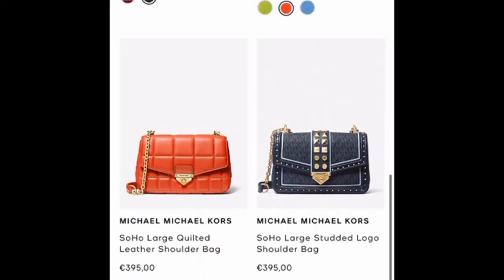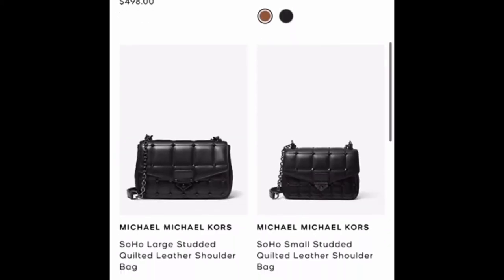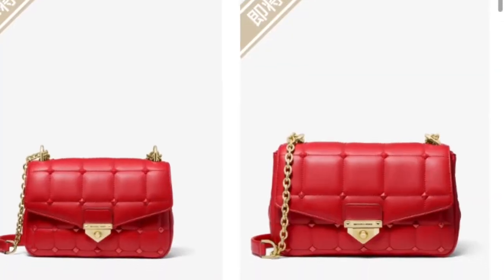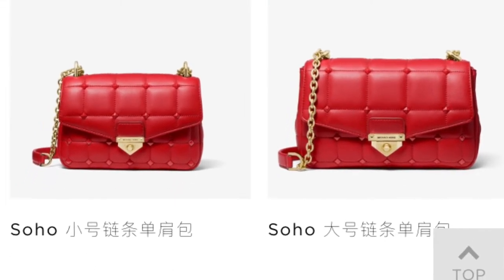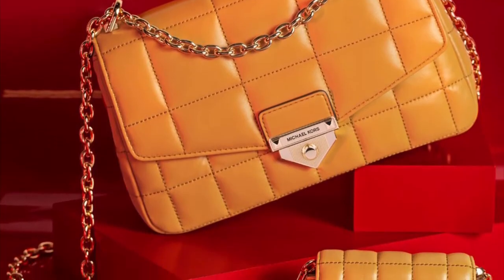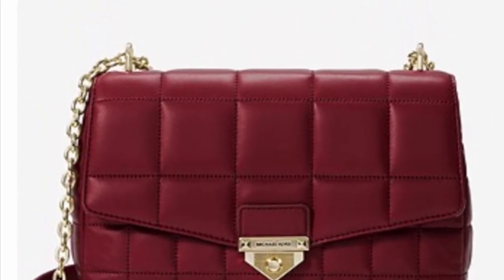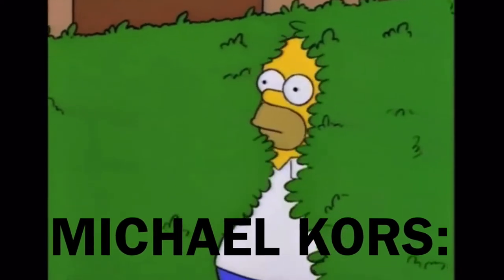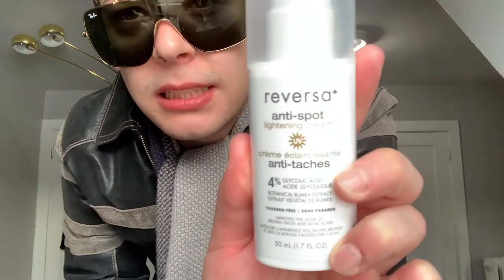The Many Countries Of Michael Kors. *Global Handbag Guide*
Ever wanted a Michael Kors bag in a different style or colour? Possibly size? Michael Kors uses many different countries and within those countries websites lay some secrets..